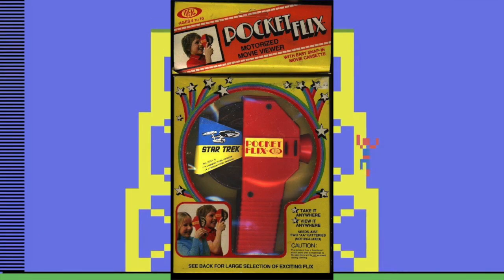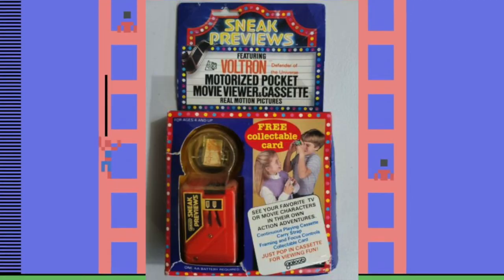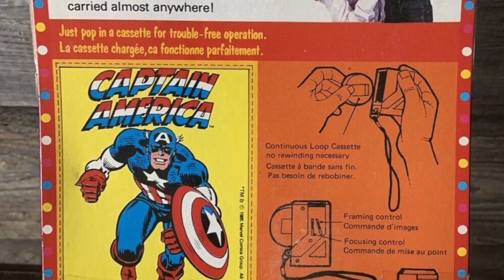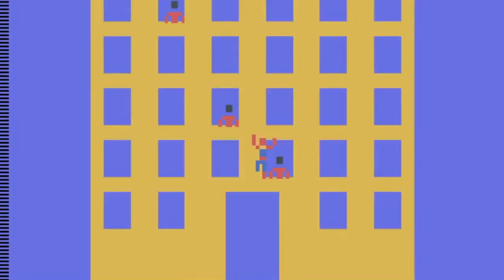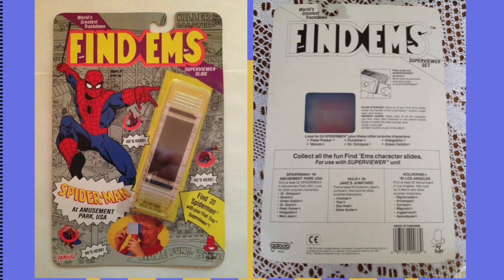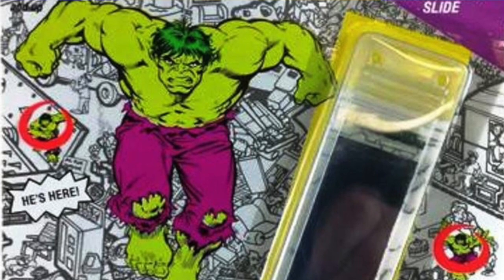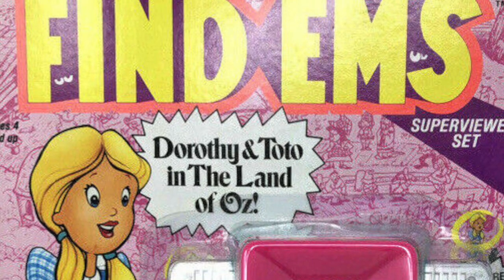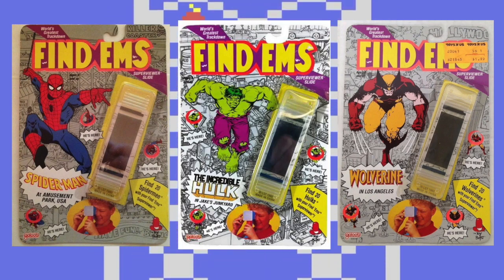Galoob's Failed Movie Viewers: Sneak Previews & Find Ems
Today we look at the two movie/film strip viewers that Galoob try to have a hit with but failed fast. From marvel to The A-team to tv shows and cartoons! Its the Sneak Previews film machine and the Where's Waldo type Marvel Superhero Find Ems!